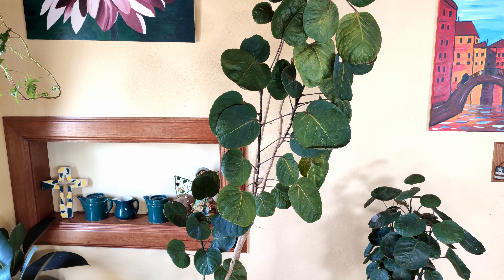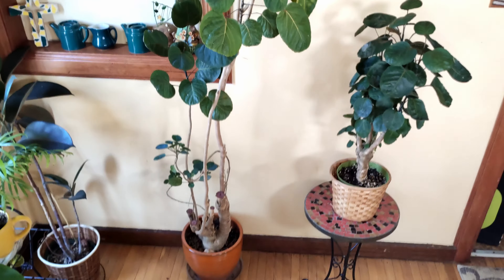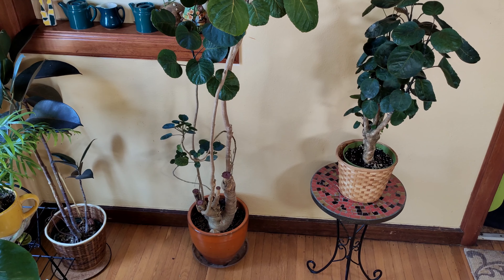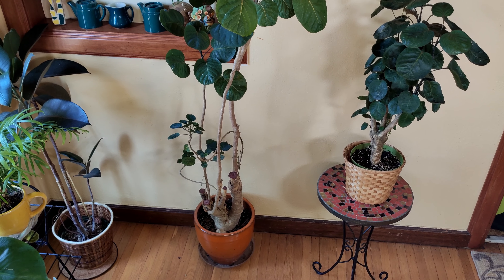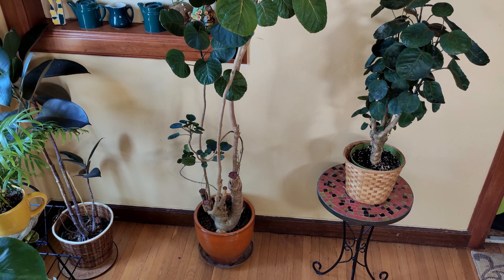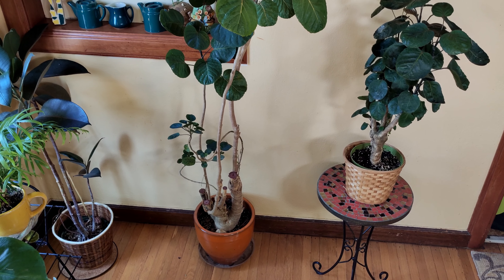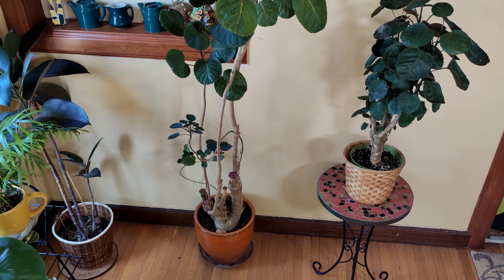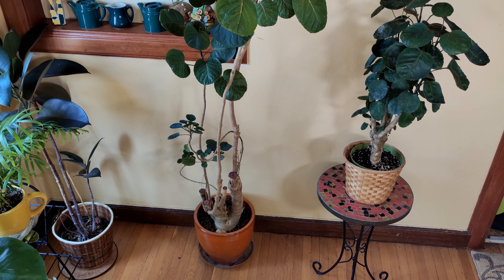Ming Aralia Care: What to Know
Find out how to take care of ming aralia. This variety, Fabian, makes a gorgeous addition to the home. Discover how much lighting the plant needs, as well as when to water and fertilize. Also when to prune and provide humidity. Find out the temperatures that aralia likes indoors and pests that bother the plant. See care time stamps below.

Ming Aralia Fabian (one in video)
Full-spectrum bulb used in lamp
Great mister

0:00-Intro
2:19-Lighting
3:20-Watering
5:07-Fertilizing
6:27-Pruning
6:55-Growth patterns
8:12-Humidity
9:00-Where plant is from
9:13-Pests
9:50-Temperature
10:21-Outro